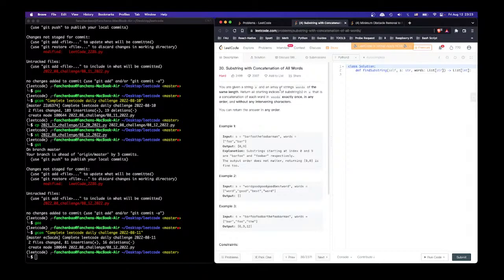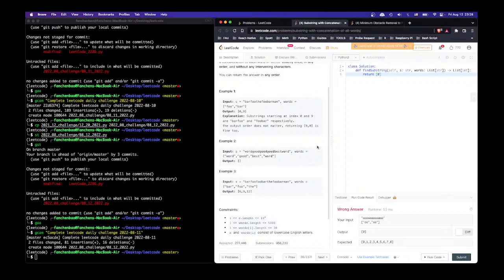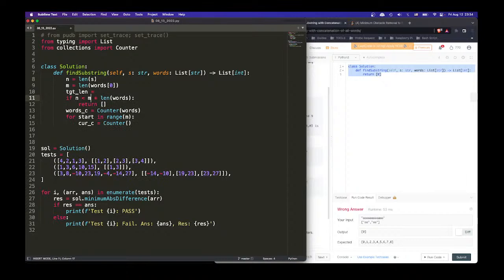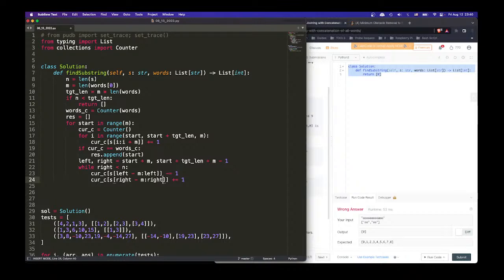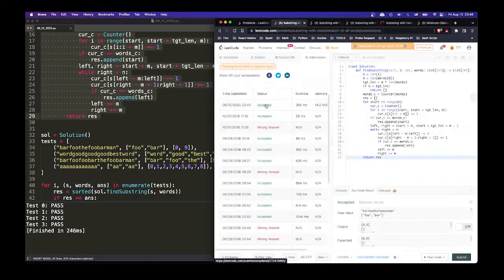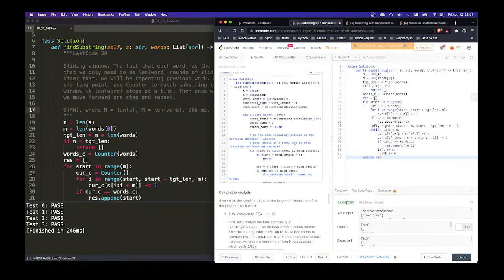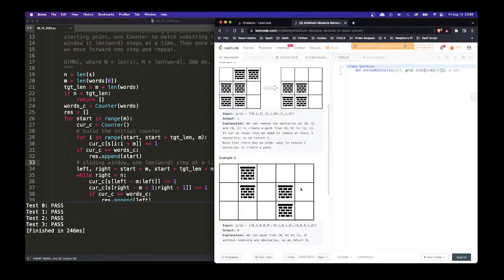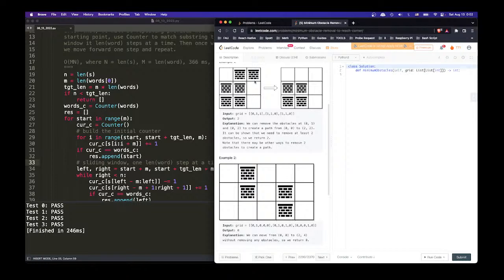2022-08-12 LeetCode 30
Lo hice mucho mejor que hace más que tres años. Me siento la avance en mi capacidad. Pero, estoy seguro también que el camino por delante es muy muy largo. Sigue adelante y nunca para.